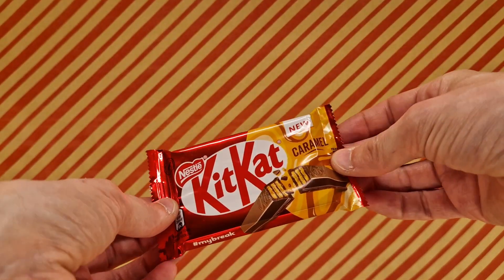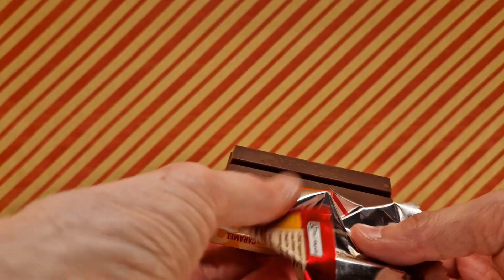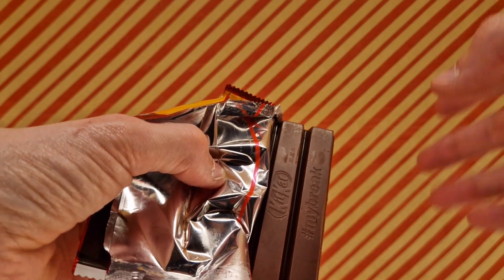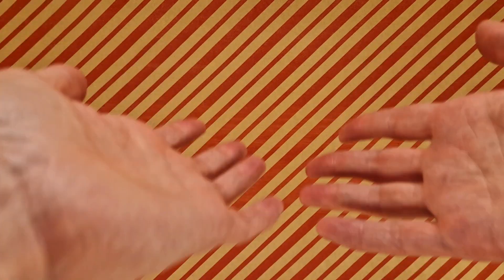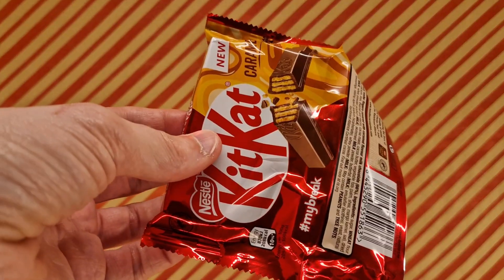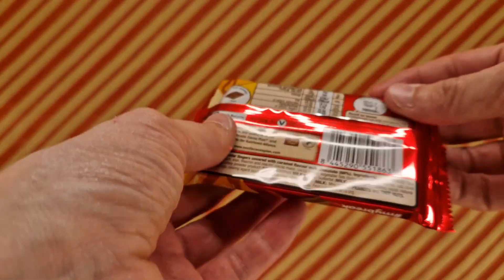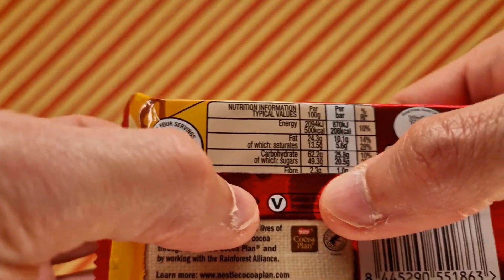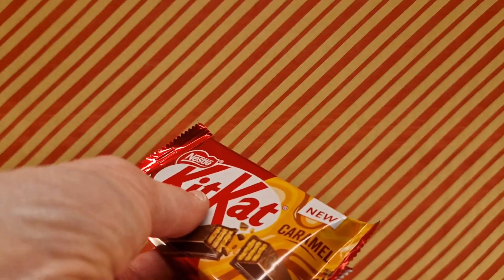Nestle Kit Kat Caramel - Random Reviews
A new four finger Kit Kat, now we have to take a break and try.